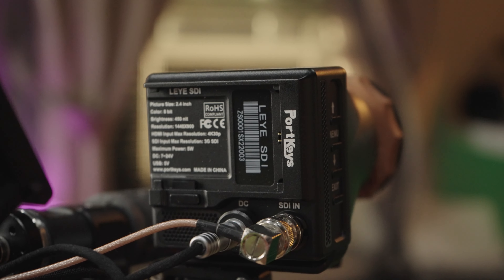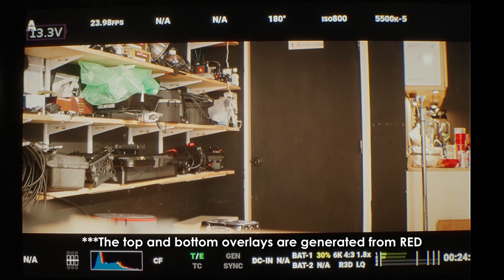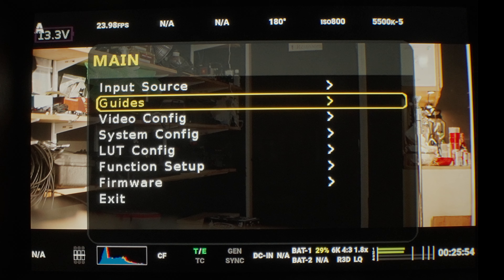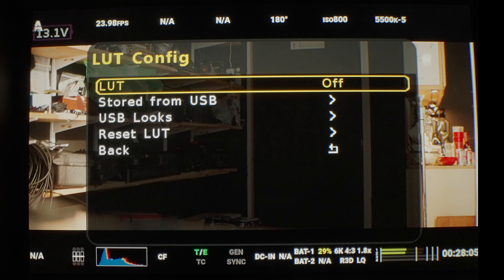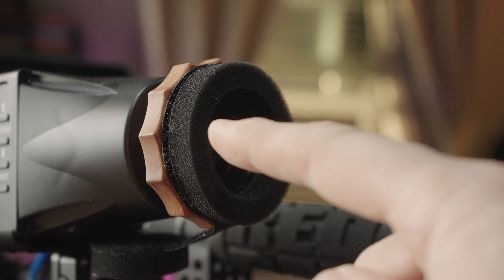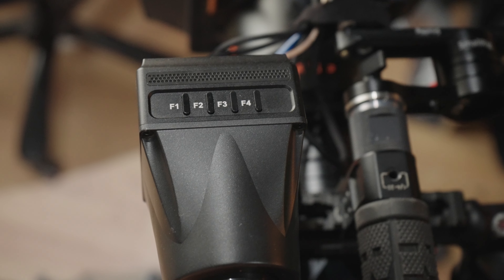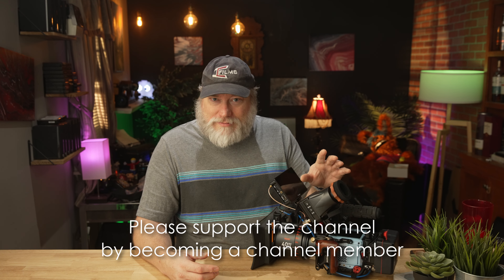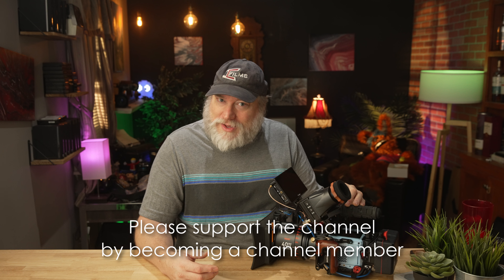PortKeys LEYE SDI EVF Review - The Affordable Electronic Viewfinder With SDI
THIS EPISODE —  I take a deep look into the new PortKeys LEYE SDI EVF. An affordable, silent HDMI and SDI EVF that packs a lot of features into an extremely low price.